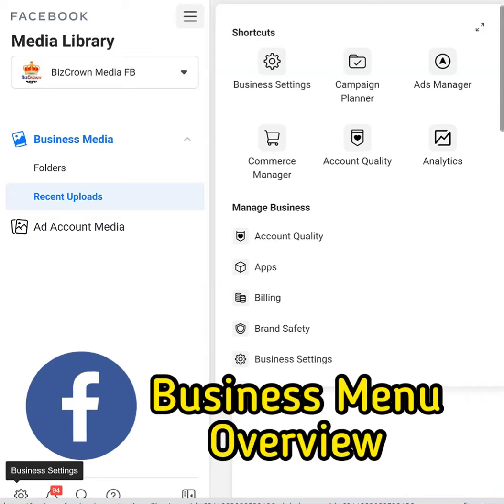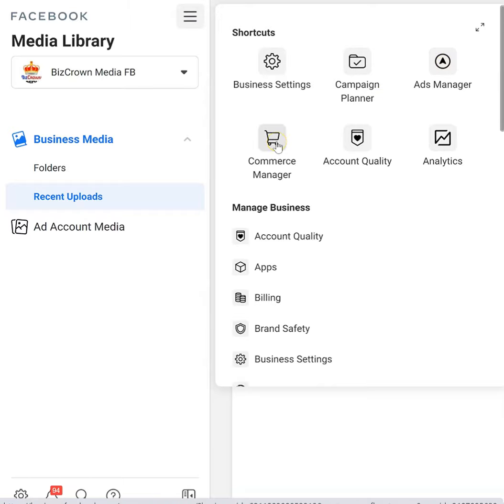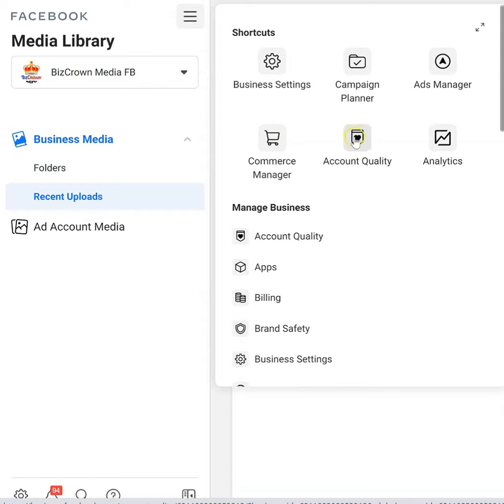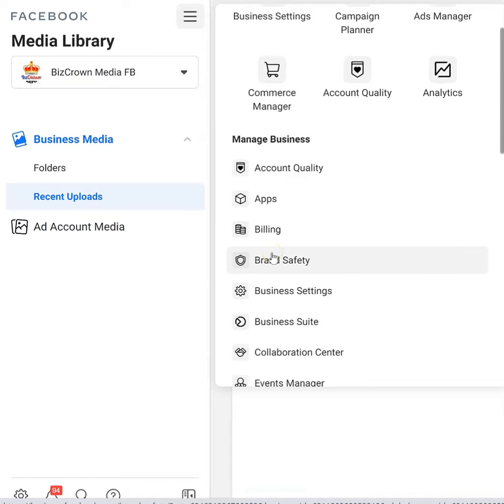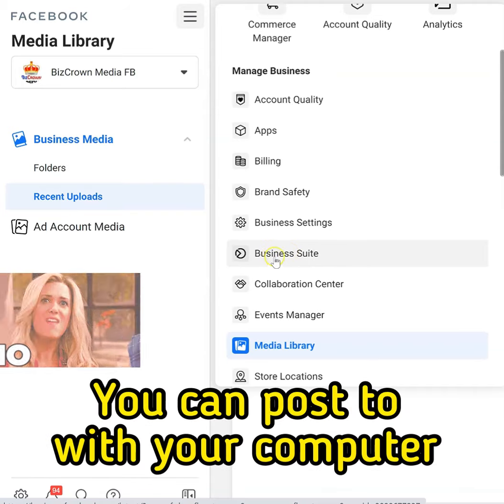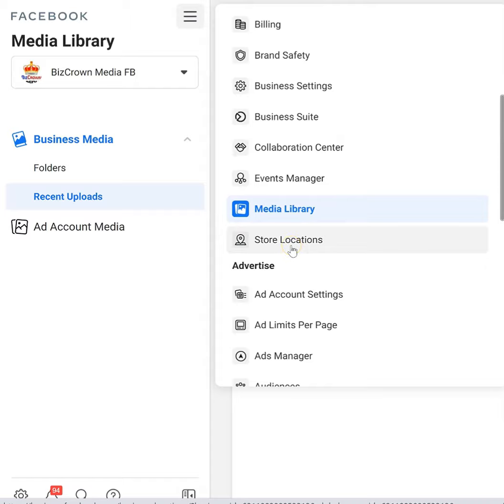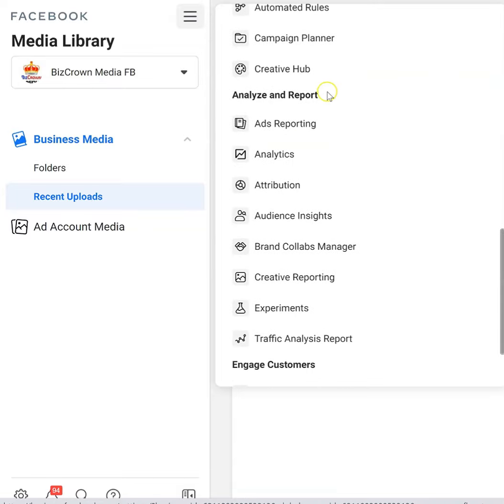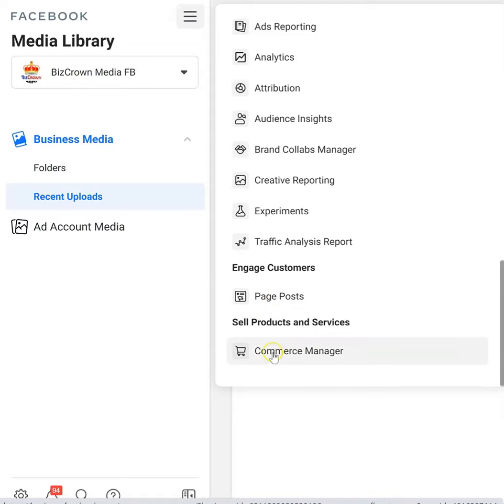Facebook Business Tabs and Sections Descriptions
Facebook Business Tabs and Sections Overview.  Here's a brief description of Facebook's Business tabs and sections. Learn what each tab does and start exploring how to use. Get Fakebooks' business page link and others